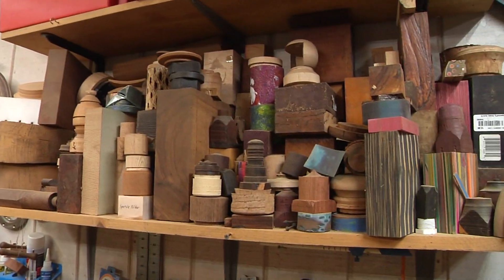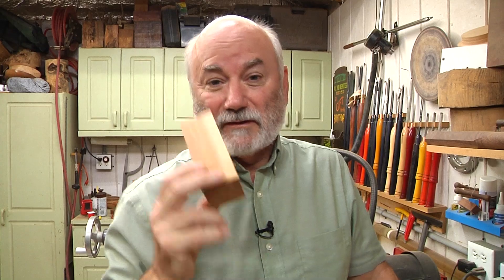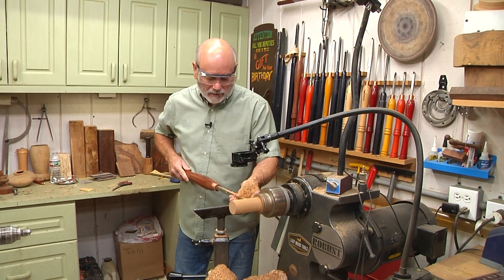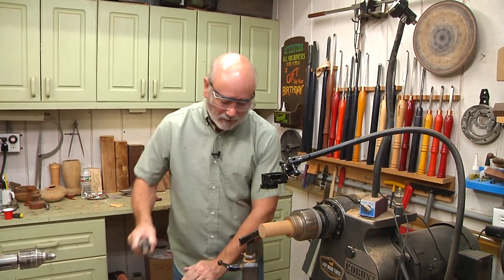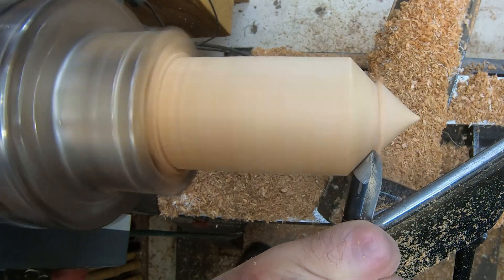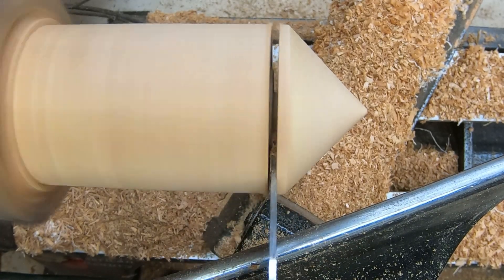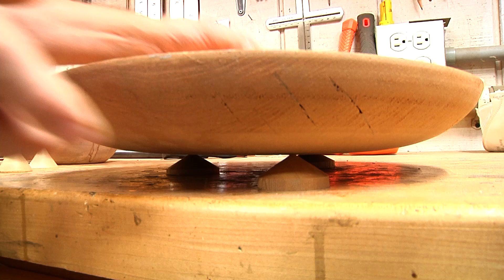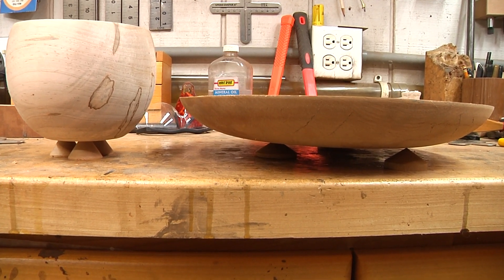Scrap Wood Jig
Always one to rub two nickels together, Tim makes a useful finishing jig out of scrap wood!